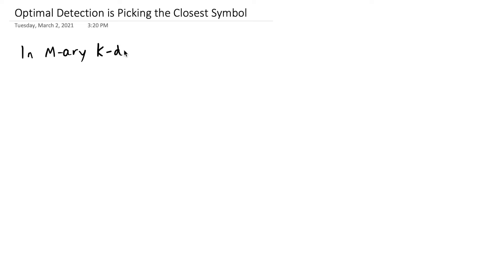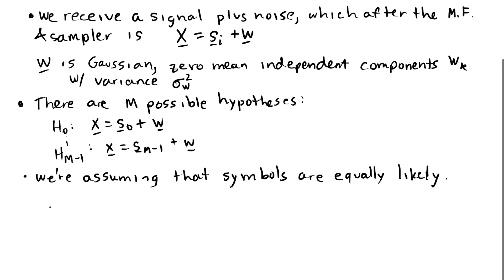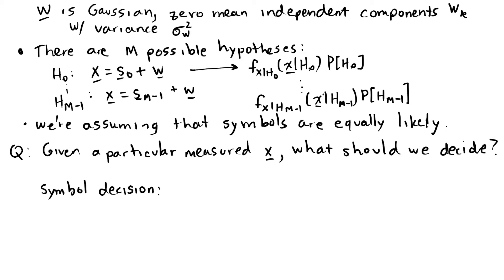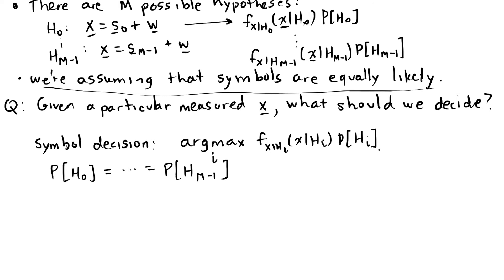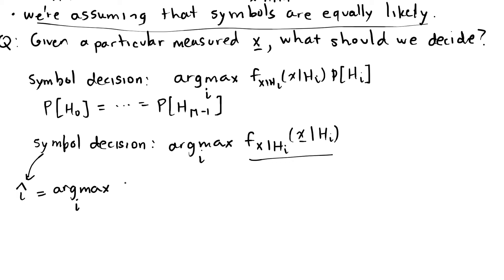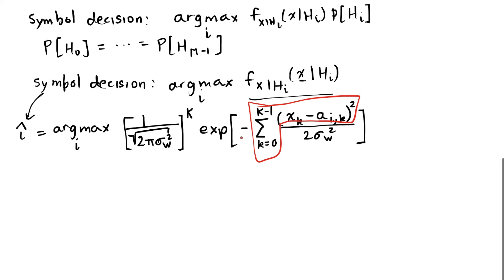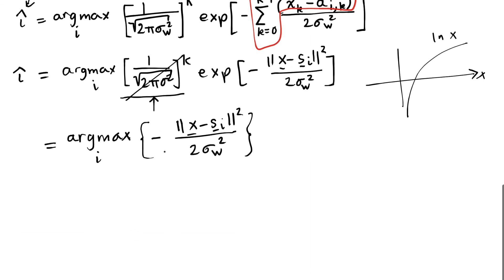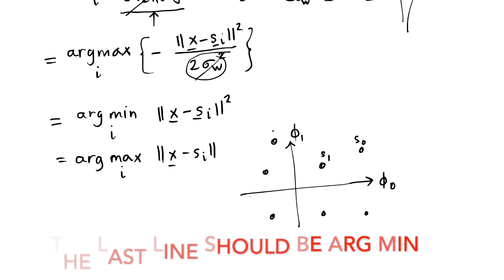ESE 471 Optimal Decision is Picking the Closest K-dimensional Symbol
This segment discusses why the lowest probability of error symbol decision in M-ary K-dim modulation is to pick the symbol vector s_i that is closest to the measured K-dimensional vector x = [x_0, ..., x_K-1].